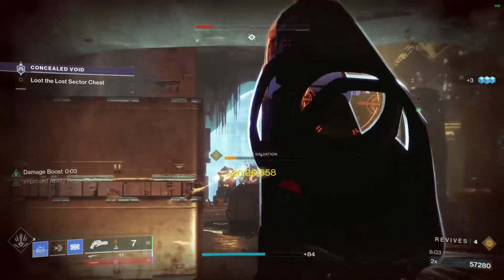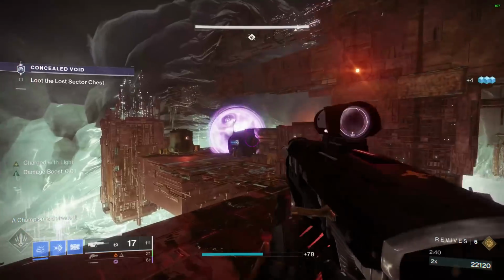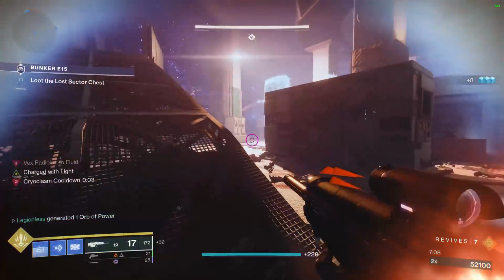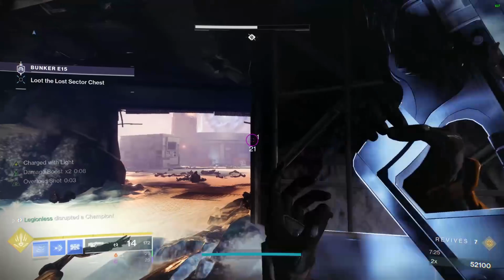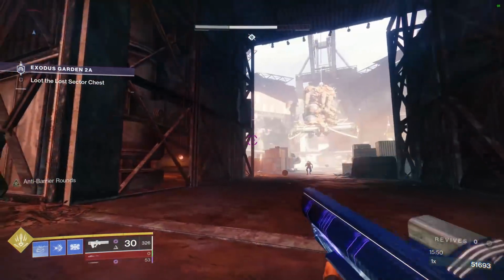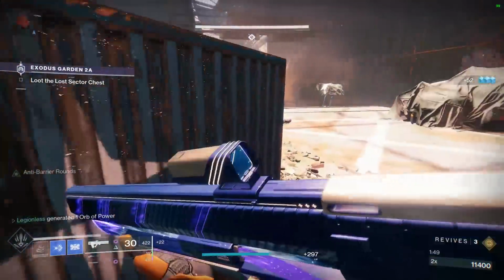I Ran OVER 150 Master Lost Sector So You DON'T Have To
Are you wondering if Master Lost Sectors are better than Legendary Lost Sectors for farming exotics in Destiny 2 Beyond Light? In this video, I go over how many exotics I got, thoughts on each lost sector's Master difficulty and if I recommend you should actually run them.

I wanna first be very clear that my sample size is nowhere near large enough to be able to accurately, with almost no doubt, determine what the exotic drop rates are.

First of all, they are exactly as punishing as you think they are if you’re just looking at the recommended power level and all of the modifiers on top. I certainly got faster and more efficient in each one over time, but really the heart of what I wanted to know going into this is if the frustration is really worth it.

I started on Exodus Garden, which was dropping gloves on the day I was doing it. I did 21 runs and got 6 exotics with a pretty high average time to clear of around 9 to 10 minutes.

On the next day, I ran Veles Labyrinth 50 times, got only 5 exotic chest pieces and straight up thought this lost sector was bugged until I reviewed the footage. I legit thought there was something wrong with this lost sector because it just wouldn’t be surprising after Bungie did whatever to it when they patched you being able to jump from the start of the lost sector to the end and beat the boss in like 30 seconds.

Concealed Void, I admittedly didn’t run very much because I only had time to run it 9 times. Of those 9 runs, I got 3 exotics and averaged about 7 to 8 minute long runs.

Bunker E15 is my second favorite lost sector to recommend farming. I ran it 40 times and got a whopping 17 exotic boots. Running Falling Guillotine with sword mods on your armor just makes this lost sector night and day more easy to run on master difficulty than not running a sword. My runs were averaging between 6 and 7 minutes and the only real annoyance here was Overload Champions and not really having a way to just nuke the boss with a sword for dps.

Perdition I ran 31 times for 4 exotic gloves, again, none of which were Icefall Mantle. Perdition falls right in the middle of love/hate for me. It’s got the same stuff I hate about the other lost sectors like increased damage in air and increased damage from Void.

So here’s the key take aways from 151 master lost sector runs. I spent between 15 and 18 hours just from successful runs for 35 exotics. This doesn’t include the runs that ended up in a waste of 6, 8, 10 or however many minutes because of a wipe near the end. This doesn’t include load times or breaks that result in you having to drop onto the Cosmodrome or Europa and spend forever driving your sparrow to that lost sector no where near the landing zone. On average, an exotic dropped every 4 or 5 runs. With a short lost sector like Veles Labyrinth with a 4 to 6 minute clear, that’s about an exotic every 20 minutes. With something much longer like Exodus Garden being closer to 10 minutes a run, you’re looking at nearly 40 minutes in between exotics.